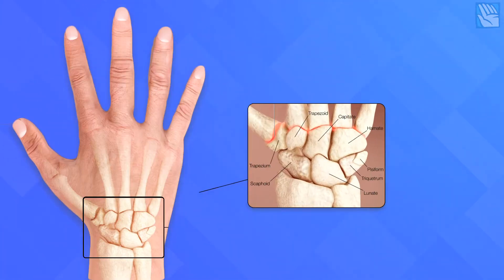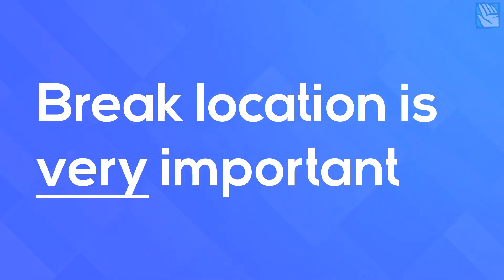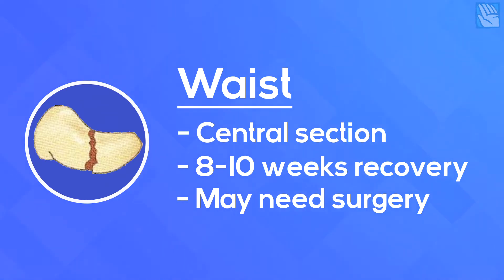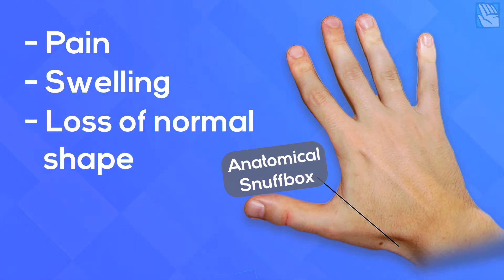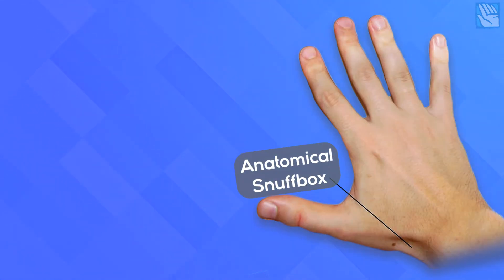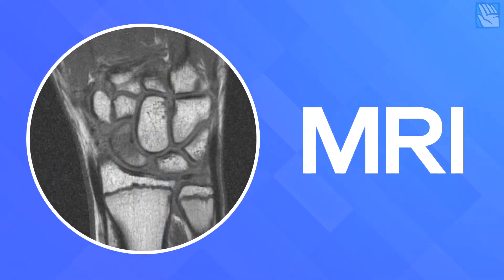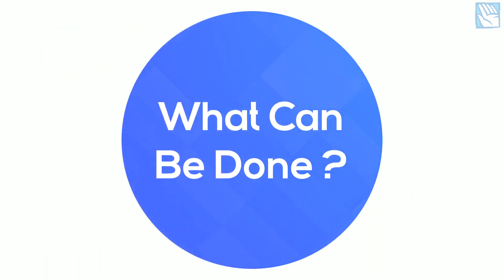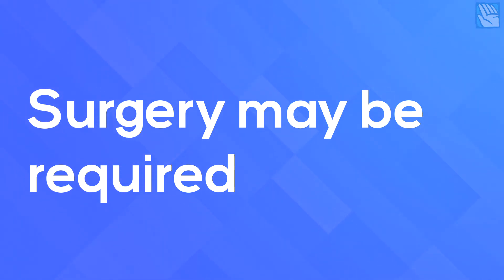Scaphoid Fractures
The Flex Physio team guide you through Scaphoid Fractures - what they are, how they happen, and how they can be treated.